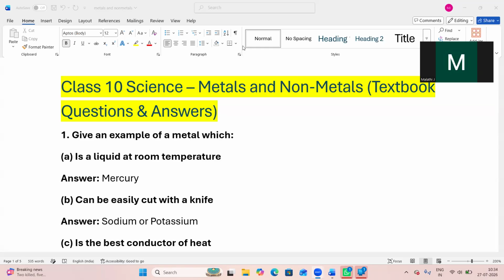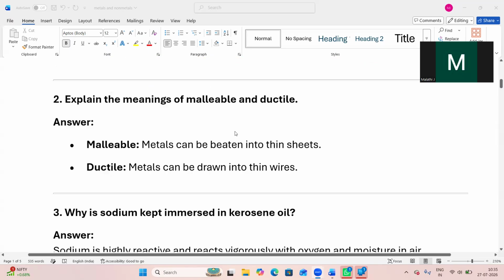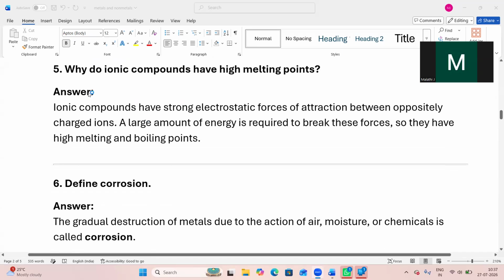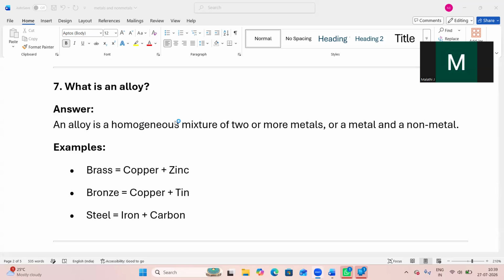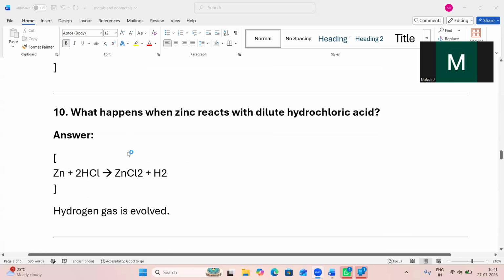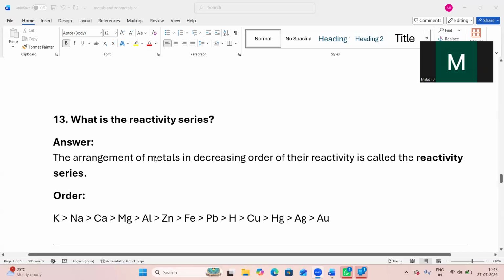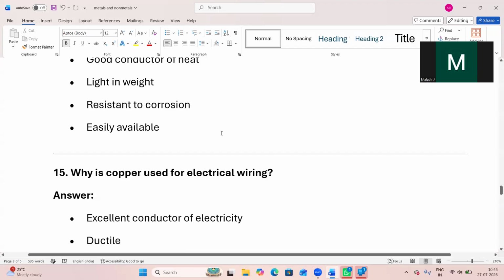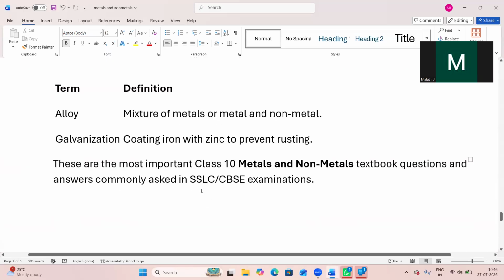10th class chemistry| metals and non metals part 7|question and answers